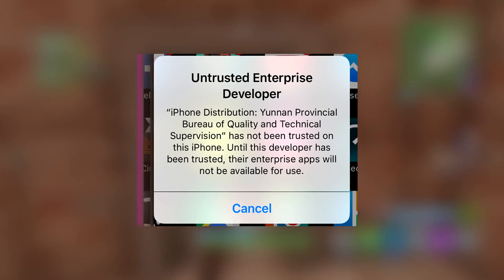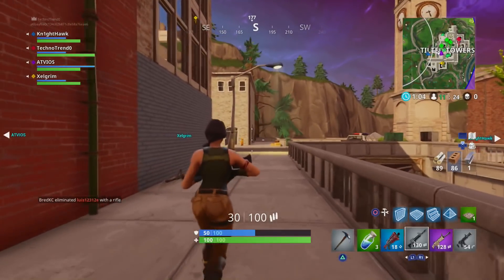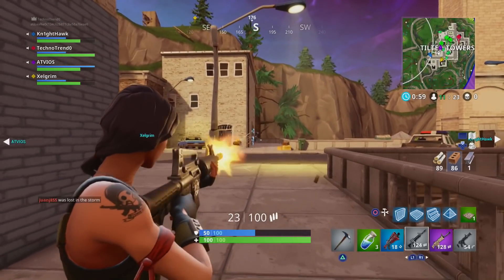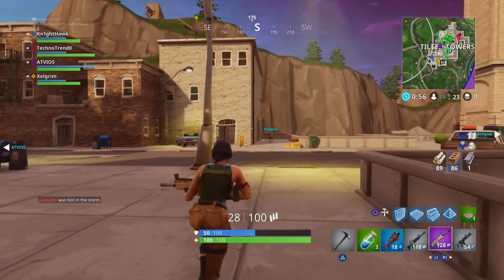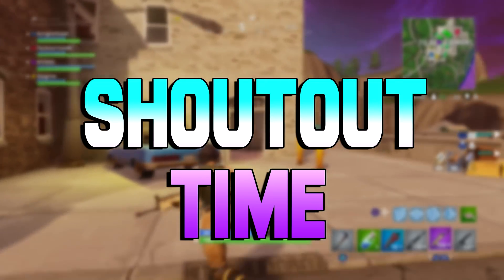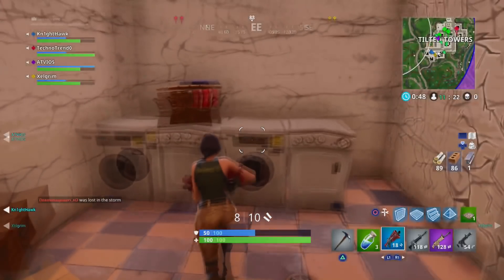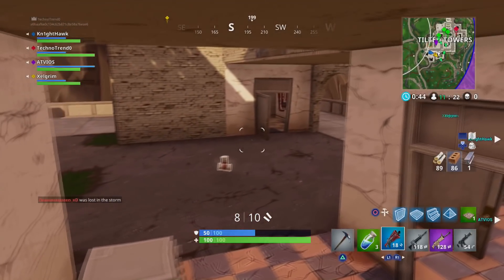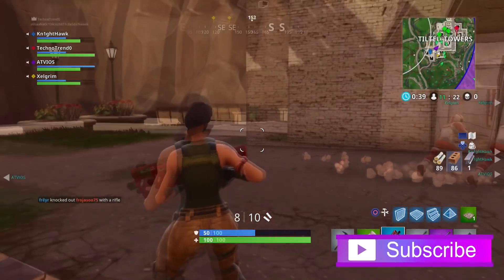Untrusted Enterprise Developer Fix? How To Fix Tweakbox , Appvalley , TuTu App,and More! TechnoTrend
Hey what is up guys and gals, in this video I will be showing you how to Fix this common issue with iphones and Cydia Alternative. If you need any help, be sure to ask me in the comments. Love you guys so much!

👉🏻Social Media👈🏻

Discord Name: TechnoTrend#7705
Get 2,500 Free Coins(Input This Code To Get The Coins b9421336)
Free Time: 6:30-9:30 Pacific Standard